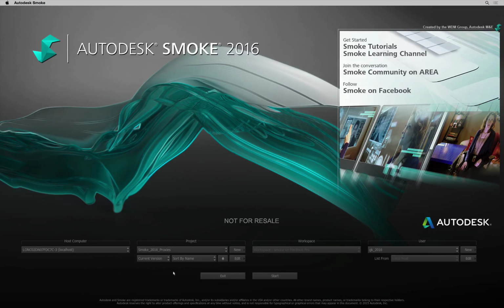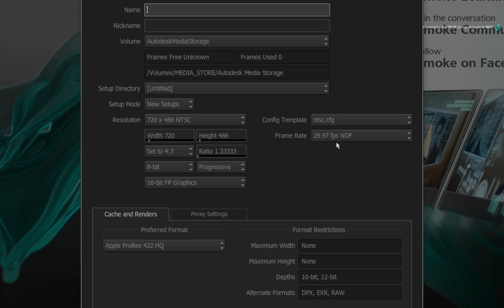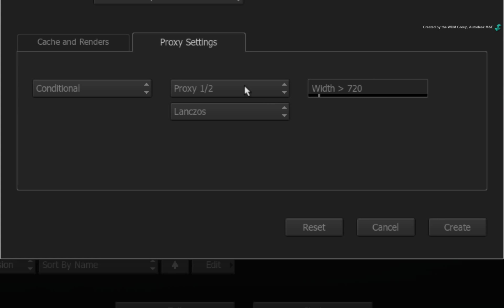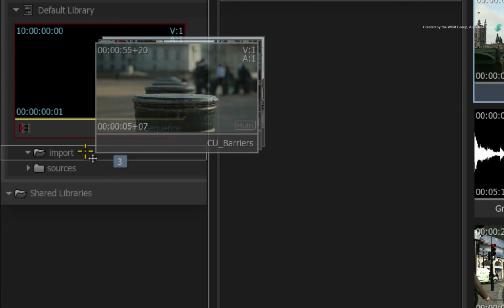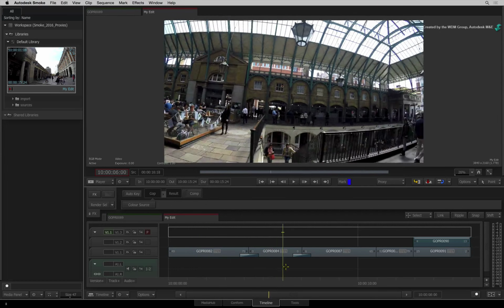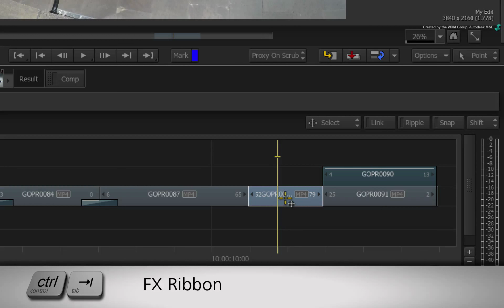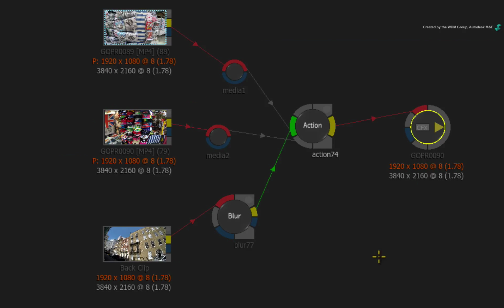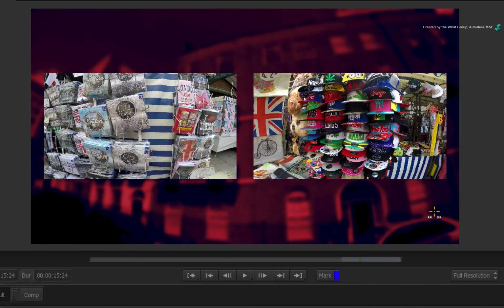Working with Proxies in Smoke 2016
Level: Beginner

In this video, we go through all aspects of the new proxy workflow in Smoke 2016.   We cover project setup, editorial and effects workflows.  Speed up interactivity with high resolution media.